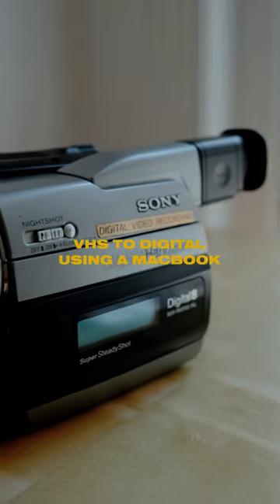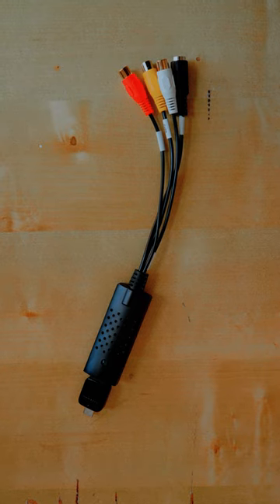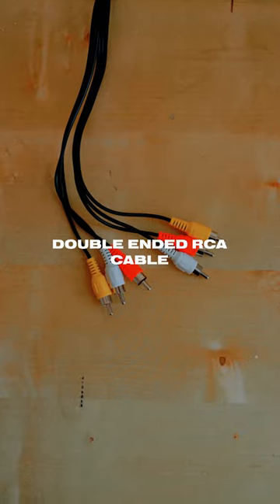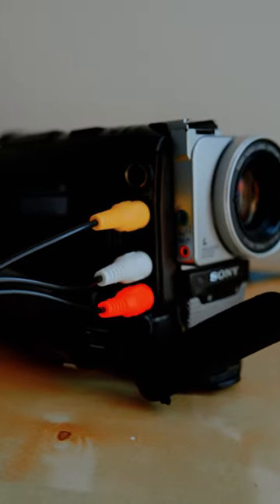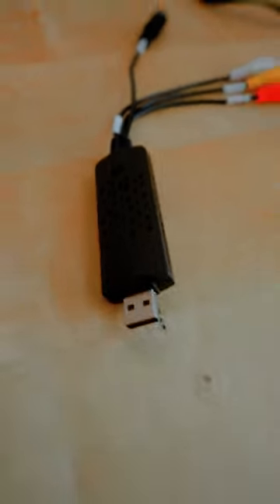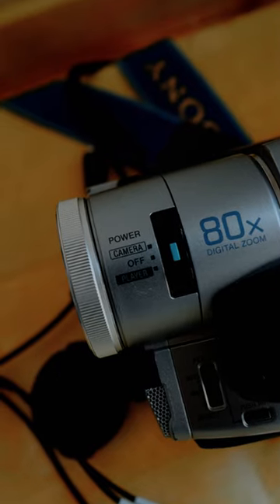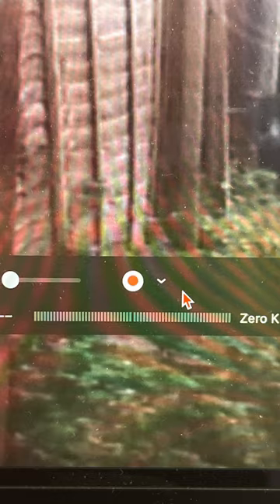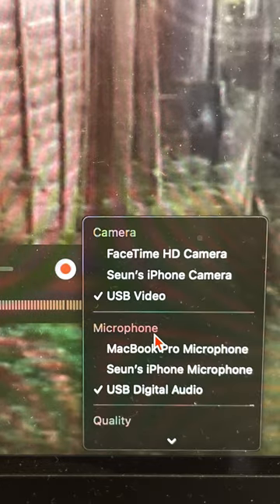VHS TAPE TO DIGITAL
Tutorial
Camera: DCR - TRV210E PAL Sony HandyCam